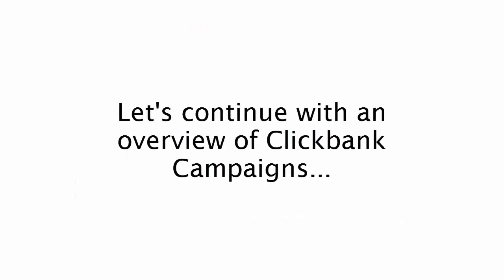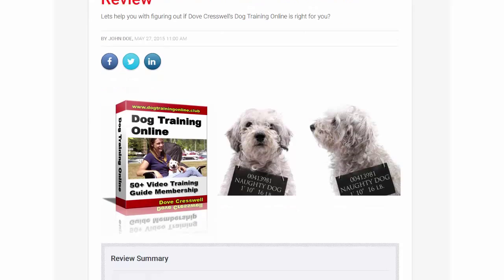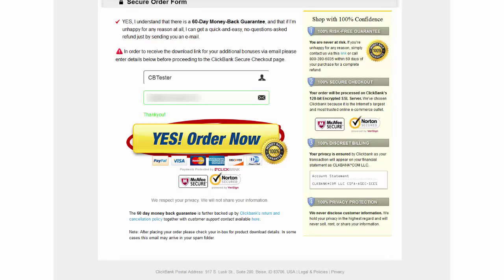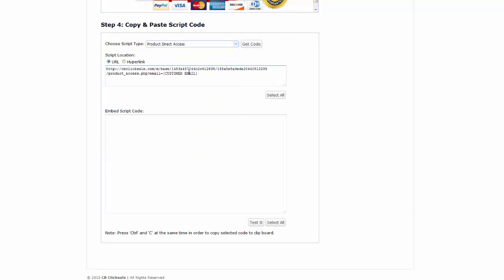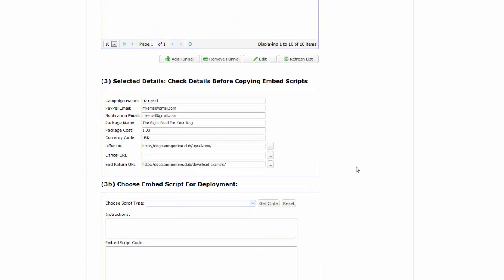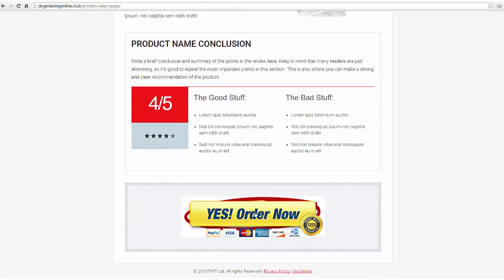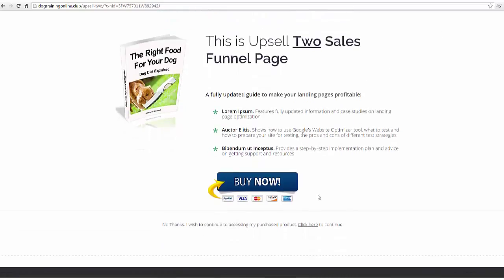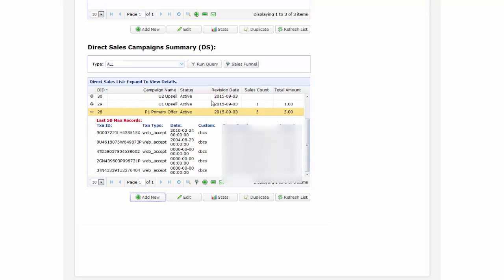CB Clicksale Version 2.0 Overview Part 2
Find out about the many new features and benefits of much expanded CB Clicksale Version 2.0.  which has evolved to being the ultimate internet marketers toolkit.

In sum:

1) Prospect campaigns: Quickly set up campaign which provide a bonus bribe for email newsletter sign-up. Choose one of the many unbranded digital products numbering well over a thousand or add your own.

2) Remote Stealth Commander: Leverage other site's authority with overlaying your pop-up top bar and/or email sign-up box. Its a massive game changer and truly a Ninja technique which can massively increase your opt-ins.

5) Direct Sales & Sales Funnels: Sell your own products or any of the unbranded digital items from the catalog (video, audio, pdf etc) or your own - extremely quickly without the need to install/configure scripts on your own website. You can even set-up sales funnels with upsells and downsells.